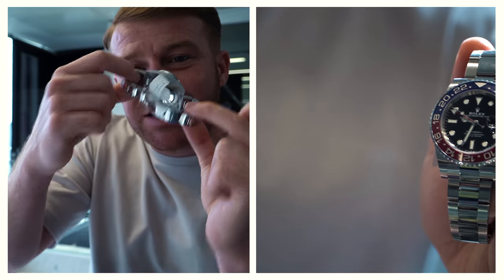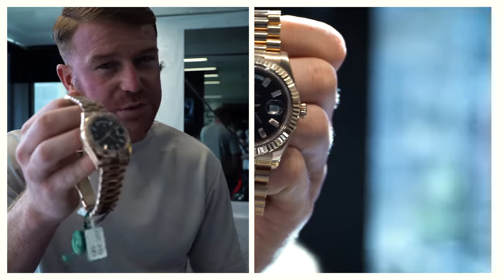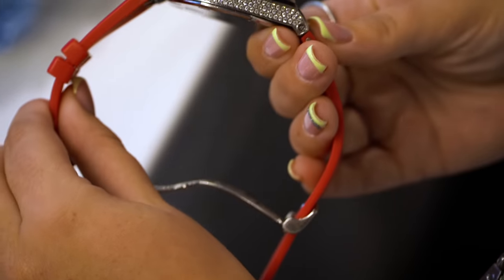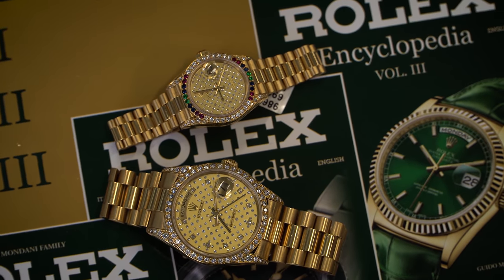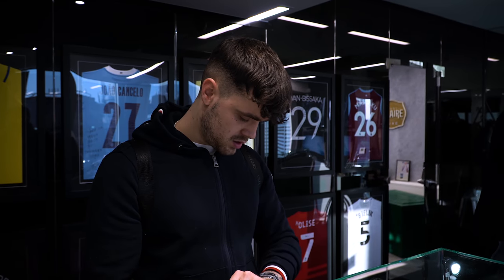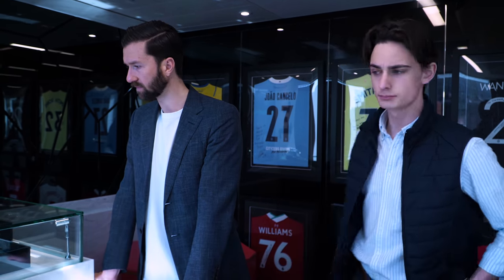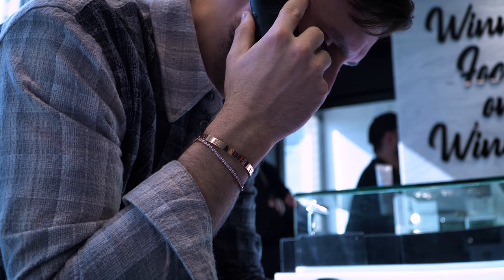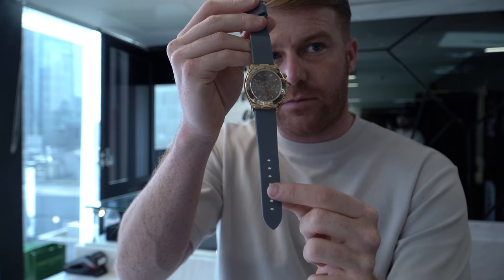INSANE New Arrivals & Tilly goes Behind the Scenes! | Trotters 2 The World Ep.7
WE'RE BACK! Thanks for waiting guys. In this episode, Alex takes you through some of the new arrivals at Trotters, including a 2015 Rolex Day-Date II Rose Gold (Ruby Dial), 2017 Audemars Piguet Rose Gold (26320OR), and more - available now at Trotters.

Later in the episode, Tilly takes us through a couple of rare Rolex watches, Wycombe Wanderers defender, Anthony Stewart visits The Penthouse, and Tilly goes behind the scenes at Trotters.

00:00 - Intro
01:10 - WE’RE BACK
01:35 - New arrivals (Stainless Steel Rolex GMT Master Pepsi 2022, Rose Gold Rolex Daytona Oyster Flex, Rose Gold Rolex Day-Date II (Ruby dial) 2015 & more)
07:50 - Tilly shows off two RARE Rolex watches
09:24 - Wycombe Wanderers’ Anthony Stewart visits The Penthouse
12:52 - Rolex Datejust 41 (Diamond navy dial)
17:40 - Tilly Cam is live
18:53 - Bloopers